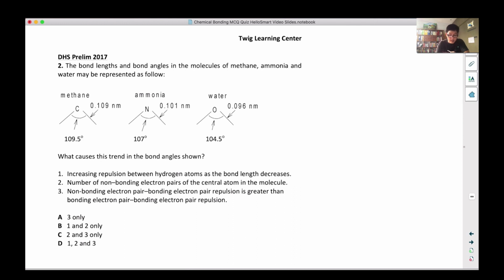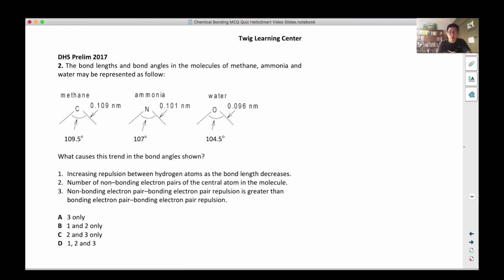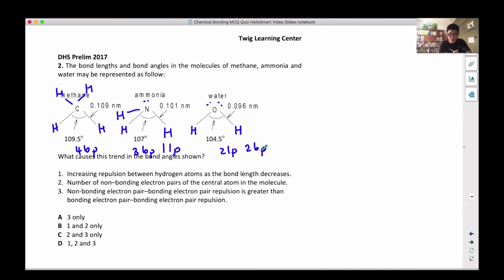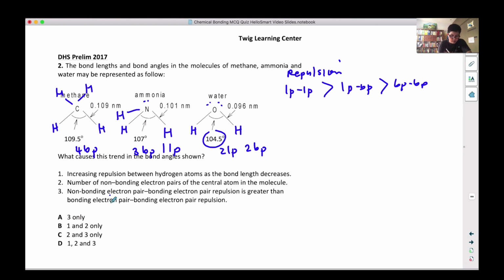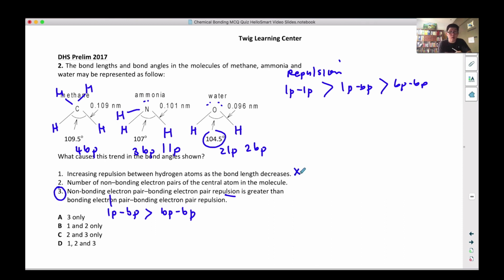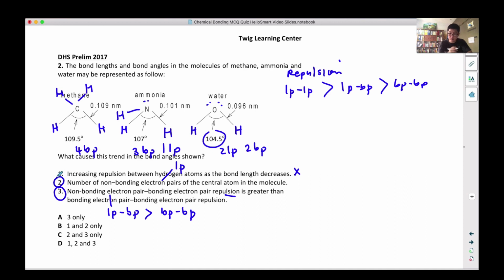Q2 Chemical Bonding DHS Prelim 2017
Chemical Bonding MCQ